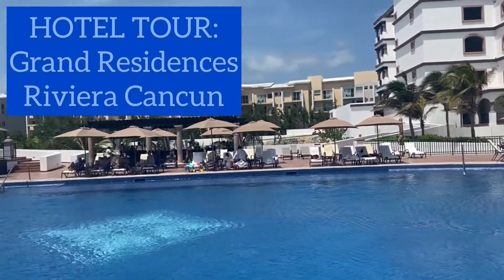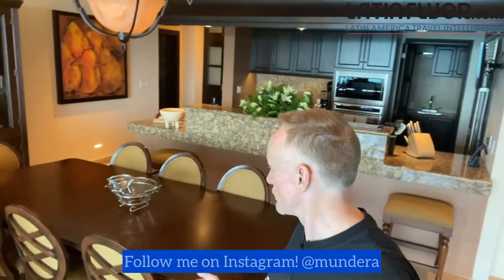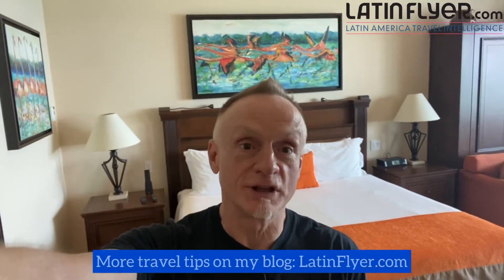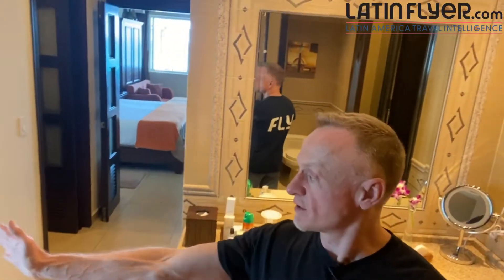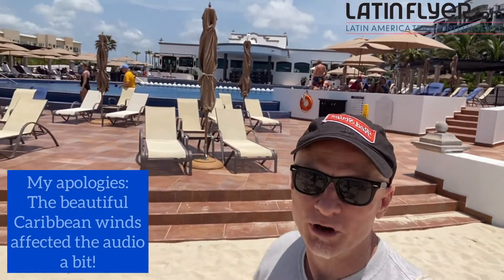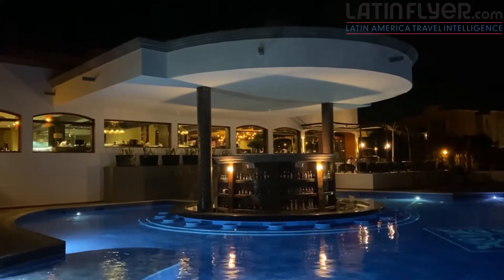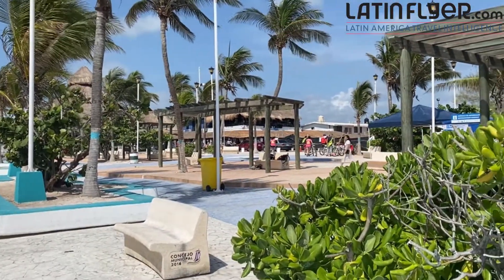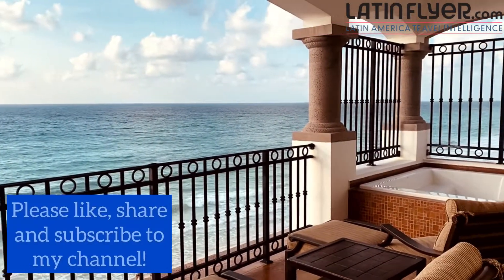Cancun Hotel Tour: Grand Residences Riviera Cancun, Registry Collection by Wyndham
• Follow my travels on Instagram! and find more Mexico travel tips on my travel blog
• In this travel video, travel writer Mark Chesnut gives an in-person, unfiltered tour of Grand Residences Riviera Cancun, the flagship member of Registry Collection Hotels, the new luxury hotel brand by Wyndham. In this video tour of an upscale Mexico beach resort near Puerto Morelos, on Mexico's Caribbean coast, I show multiple hotel rooms and hotel suites, some of the restaurants (this Cancun hotel has both all-inclusive and European plan options) and talk about a few of the things I like the most: including the excellent cuisine, the spacious oceanfront suites and the amazing Caribbean views.
• I'm a travel writer, travel blogger and Mexico travel specialist, and I love sharing tips for traveling better in my travel videos.